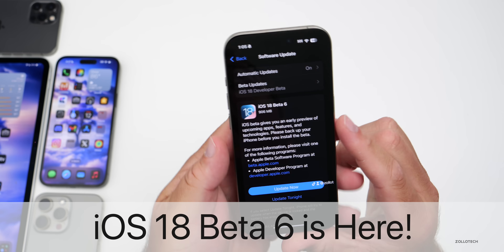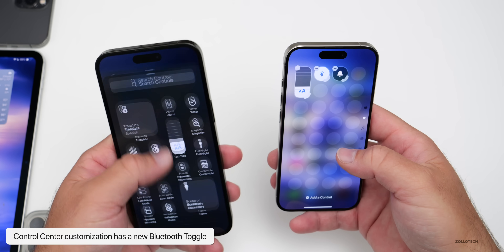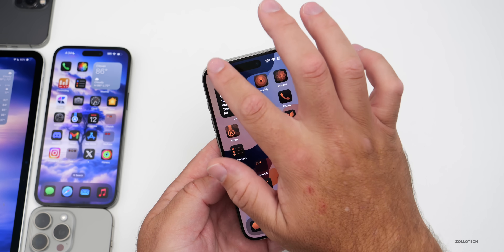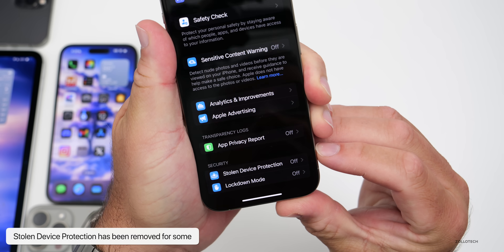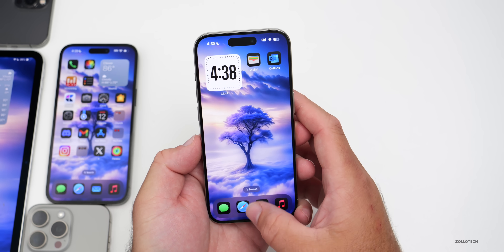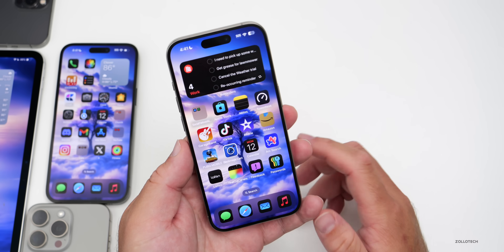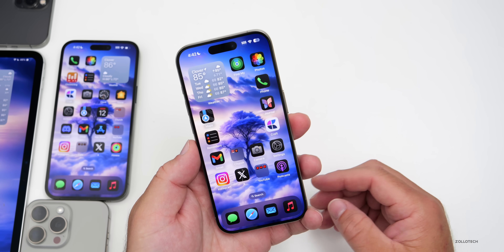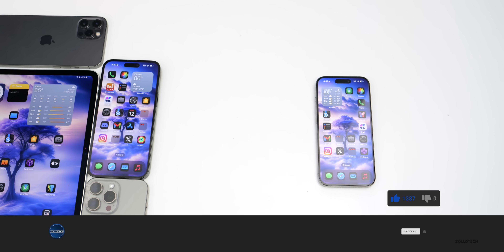iOS 18 Beta 6 is Out! - What's New?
iOS 18 Beta 6 is Out - What’s New?  -  iOS 18 Beta 6 and Public Beta 4 Features, Updates, Changes, Performance and Battery Update.

Apple released iOS 18 Beta 6 to developers and iOS 18 Public Beta 4 is out to public beta testers. iOS 18 Beta 6 brings changes to the photos app, Home Screen, control center, and much. In this video we show you everything new in iOS 18 Beta 6 and iOS 18 Public Beta 4 and talk about when iOS 18 Public Beta 5, iOS 18 Beta 7, and iOS 17.7 Beta should release. In this video we are using iPhone 12 Pro Max, iPhone 14 Pro Max and iPhone 15 Pro Max

*Apple released*
iOS 18 Public Beta 4

iPadOS 18 Beta 6

watchOS 11 Beta 6

macOS 15 Sequoia Beta 6

tvOS 18 Beta 6

HomePodOS 18 Beta 6

visionOS 2 Beta 6

*Chapters*
00:00 - Everything New
00:05 - Supported Devices and Size
00:16 - Apple Also Released
00:30 - Build Number and Modem Update
00:59 - New Features, Changes and Updates
01:19 - Control Center and Lock Screen
02:42 - Home Screen and Tinting
03:45 - Music
04:18 - Photos
05:56 - Additional Updates
06:36 - Bugs and Bug Fixes
06:48 - Standby Bug
07:58 - Release Notes
08:39 - Performance
08:55 - Heat
09:13 - Battery Health and Battery Life
09:54 - Should You Install iOS 18 Beta 6 or Public Beta 4?
10:21 - iOS 18 Beta 7 Release
10:45 - iPhone 16 Apple Event Invites
11:03 - iOS 18.1 Beta 3 Release
11:22 - Benchmarks
11:48 - Conclusion